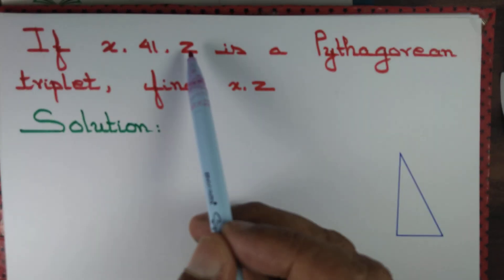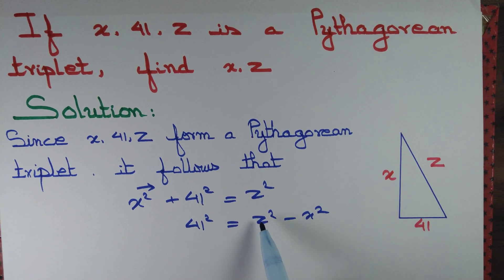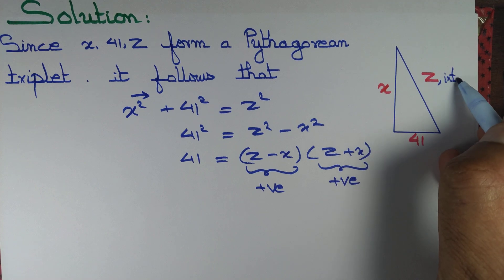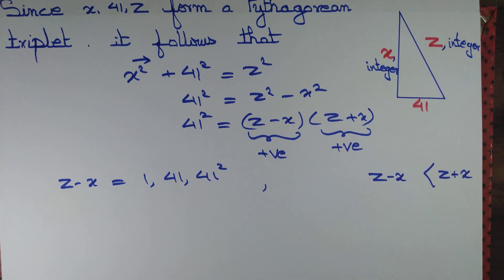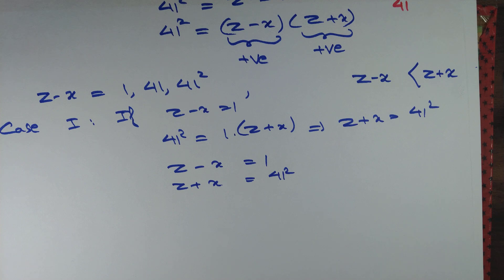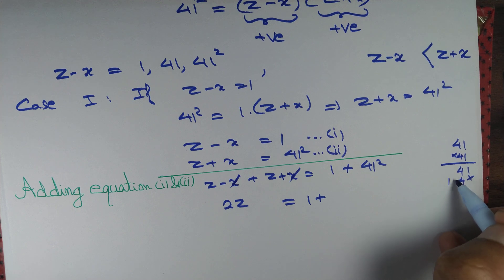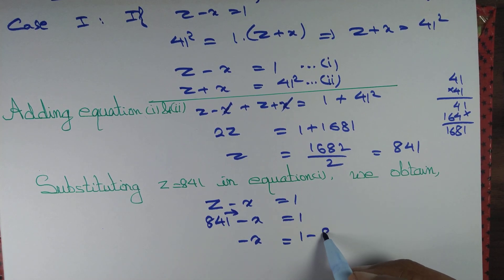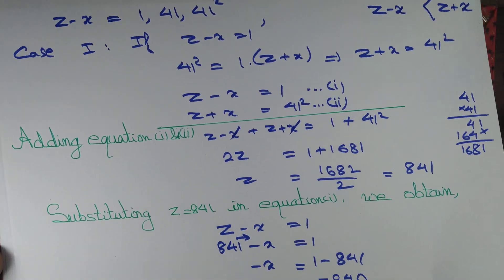If x, 41, z is a Pythagorean triplet, find x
We apply Pythagoras theorem to write 41 square as difference of two  squares. we apply the fact that 41 square is having a few number of factors and determine the value of x and z.